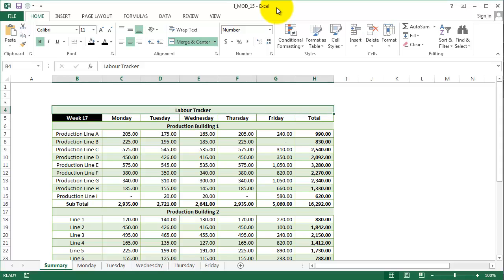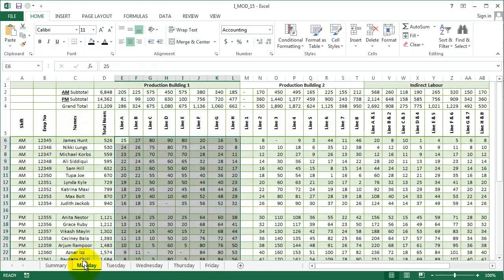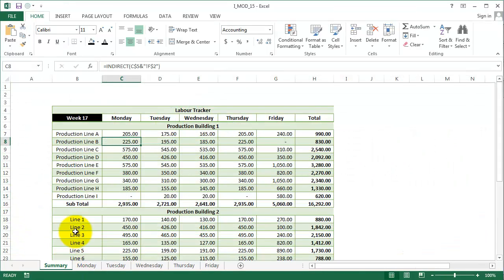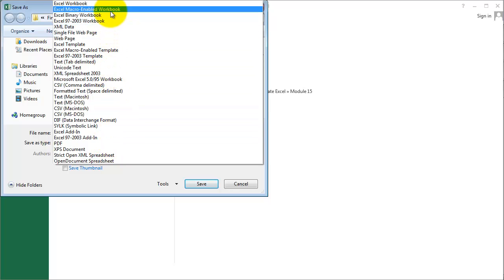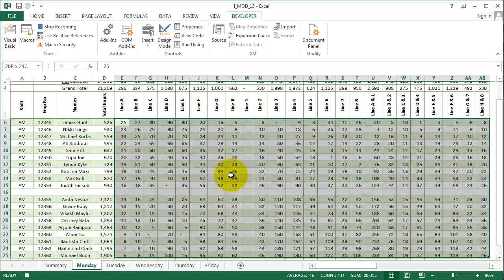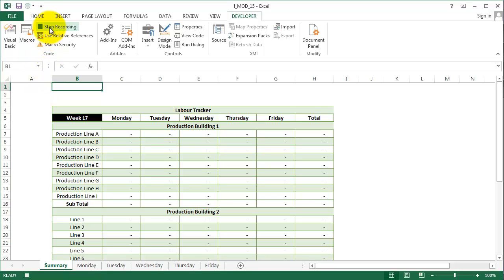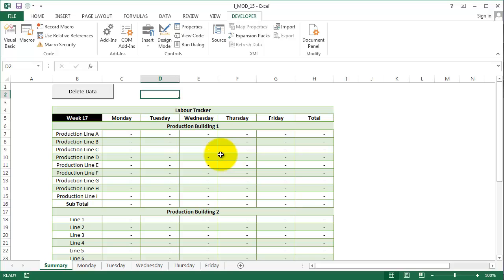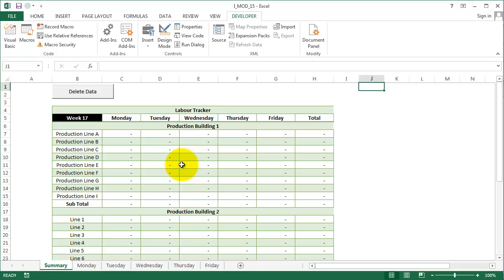Excel: Risk Assessment Techniques - How to avoid Excel Crashes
Some basic principles upon which Excel crashes can be avoided; Monitor and Reduce file size; Learn Excel trouble shooting and some other Risk assessment techniques